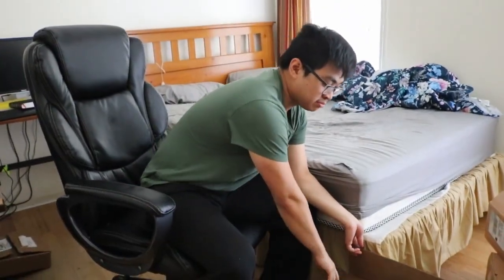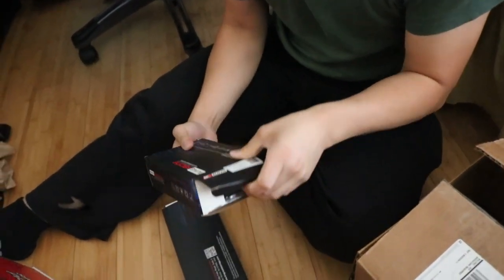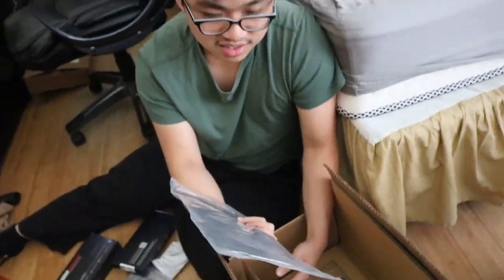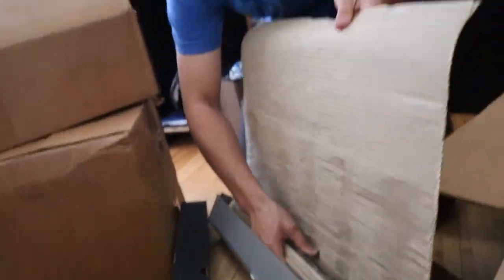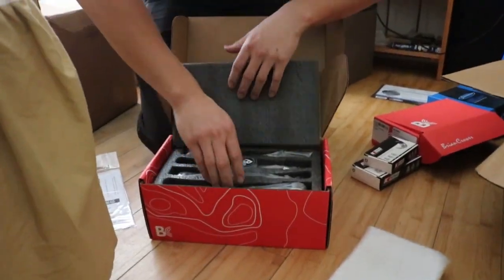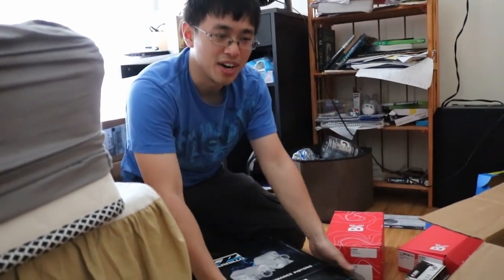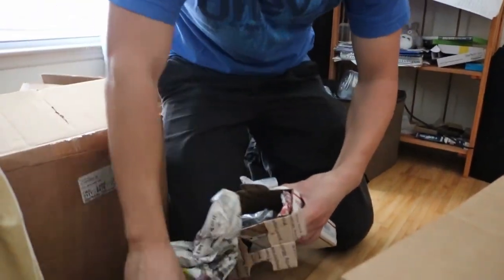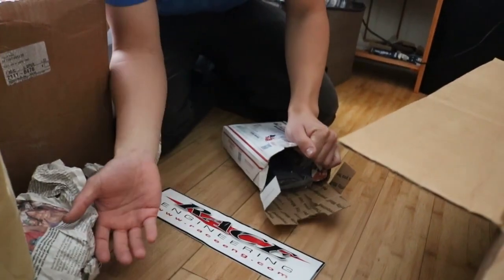Turbo R18 Civic and Turbo 350Z get Fully Built Motors!!!